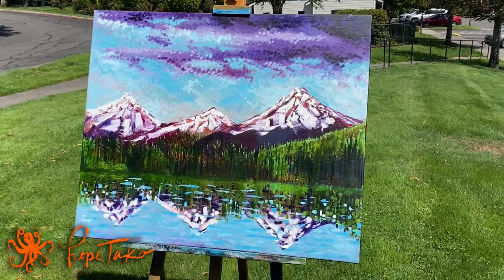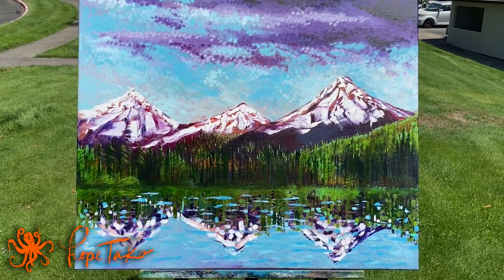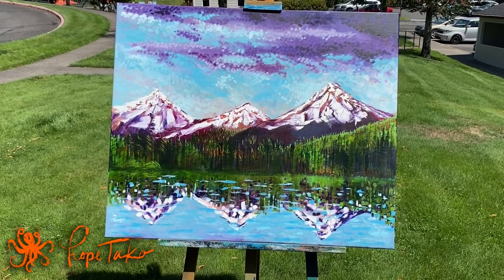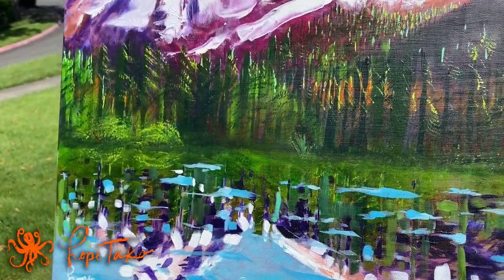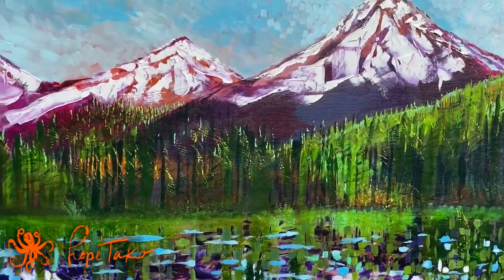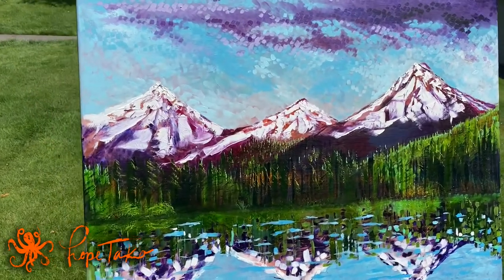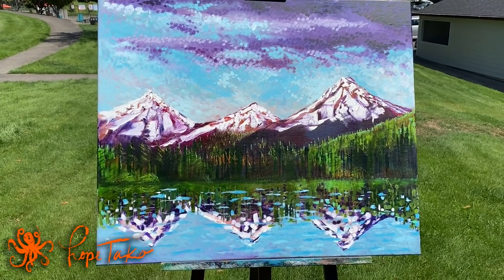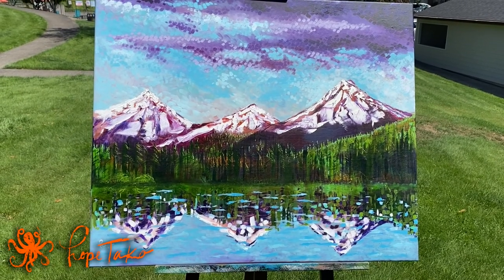Oregon landscape oil painting | How to talk about art | Digital art gallery | HopeTako.com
This piece is for sale!